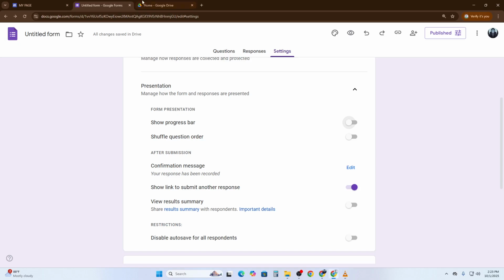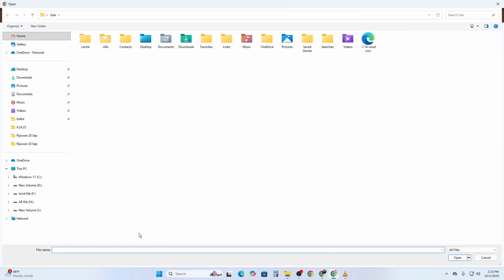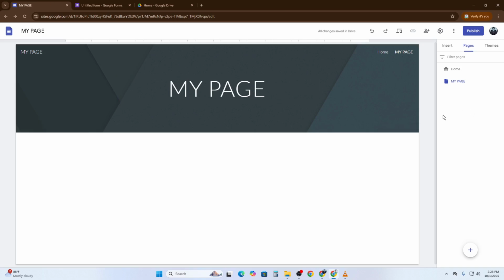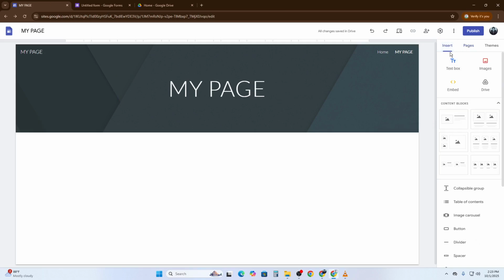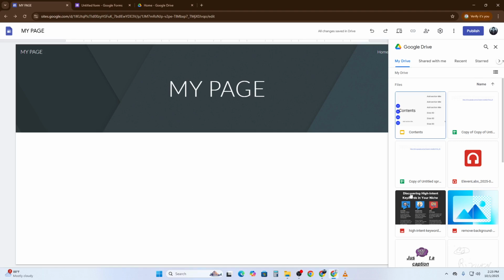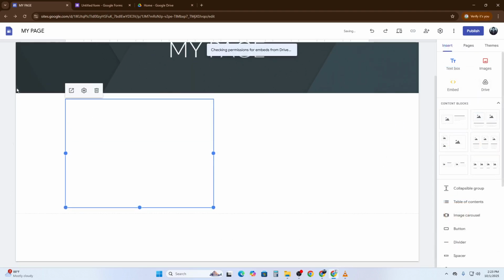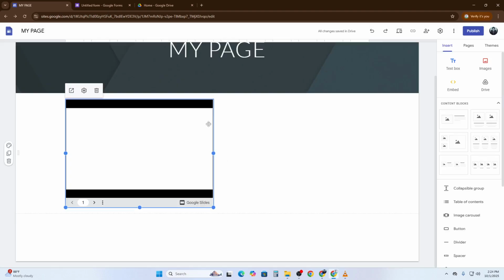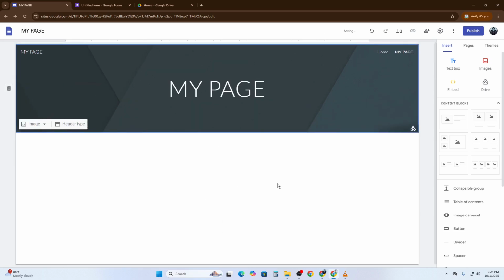How to Upload Pdf to Google Sites - 2025 (Best Method)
- How to Upload Pdf to Google Sites
In this video, you will learn how to upload PDF to Google Sites quickly and easily. We will show step-by-step how to add PDF files, embed documents, and make them accessible for your visitors. This tutorial also covers uploading PDFs to Google Drive and linking them in your Google Sites page for a smooth and professional result.